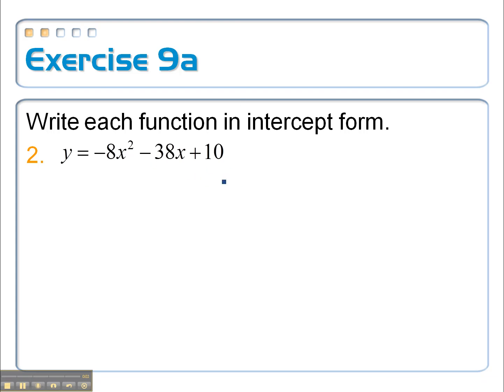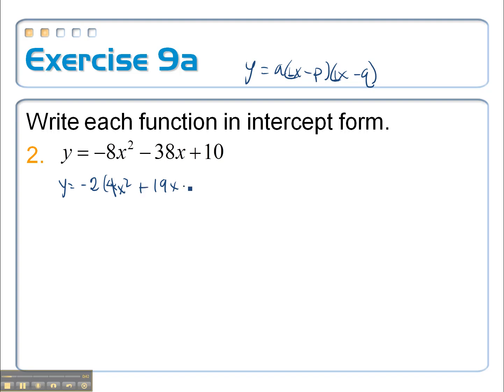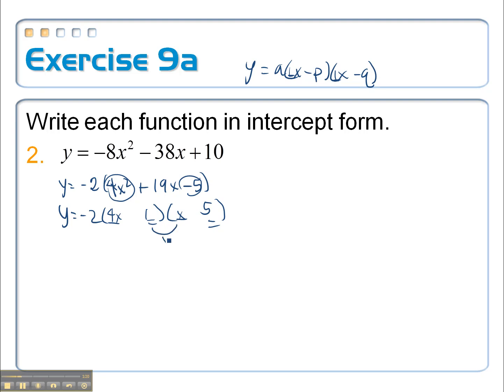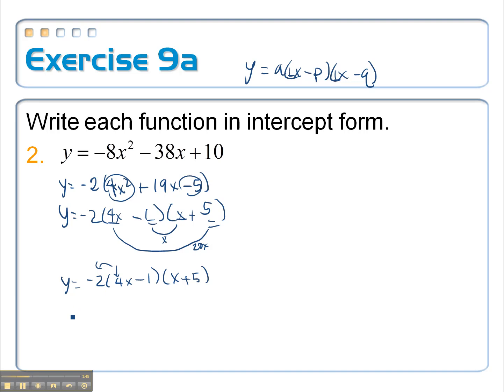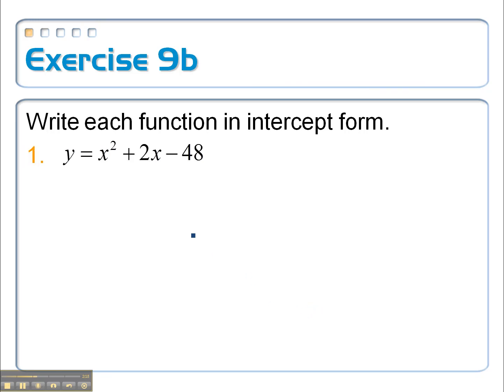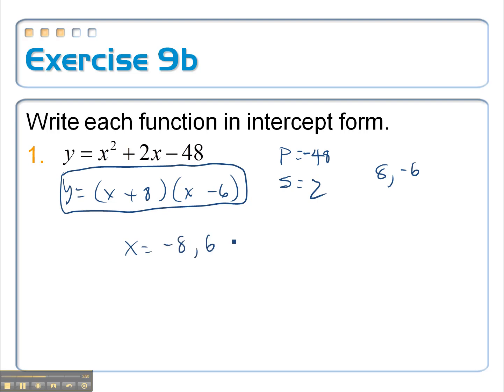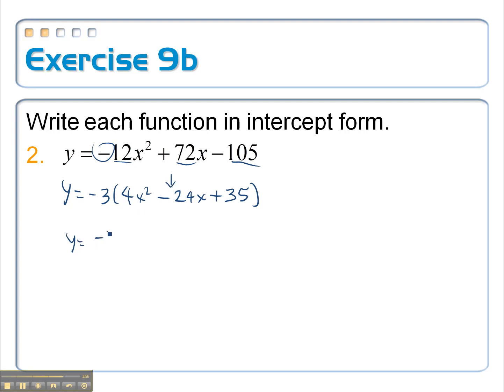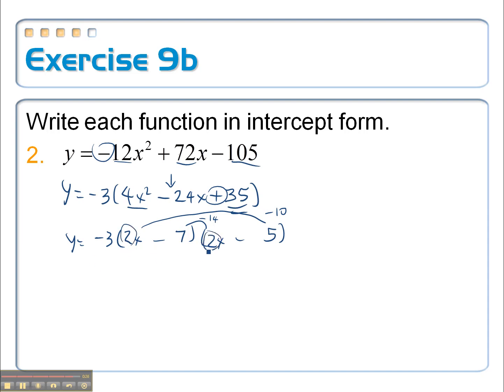4.2: Quadratic Functions in Intercept Form, Part 3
Here's the final bit of pratice converting quadratic equations into intercept form by factoring.